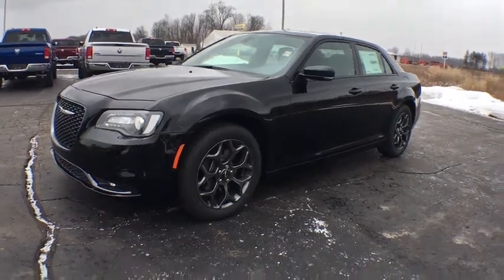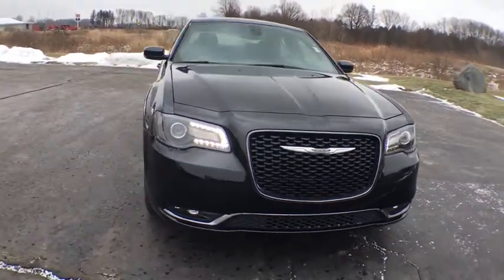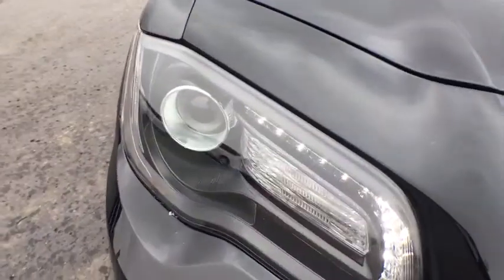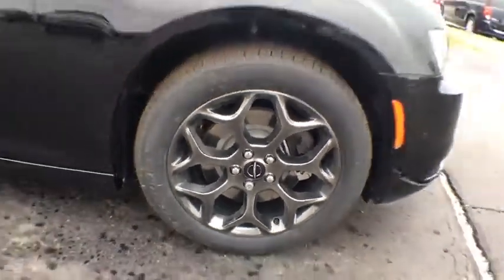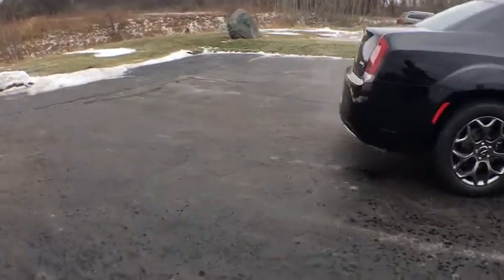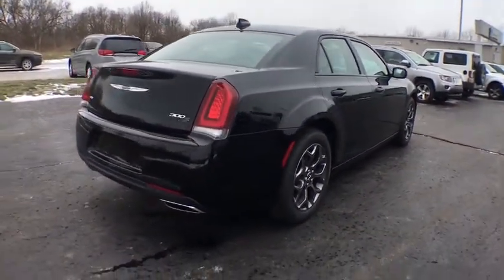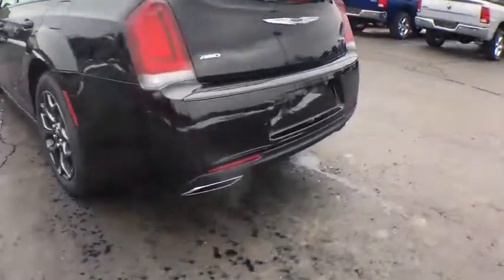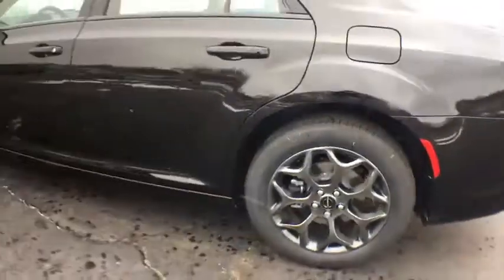2018 Chrysler 300 Owosso, East Lansing, Haslett, DeWitt, St. Johns, OK N8159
N 2018 Chrysler 300 available at Slingerland Chrysler in Owosso, Michigan. Servicing the East Lansing, Haslett, DeWitt, St. Johns, MI area.

Slingerland Chrysler
3640 E M 21

2018 Chrysler 300 S 27/18 Highway/City MPG